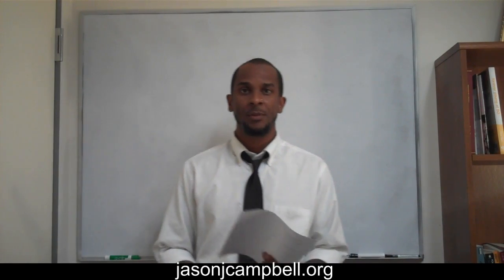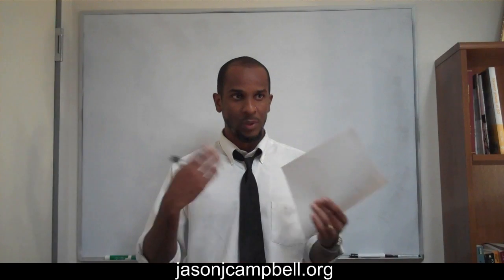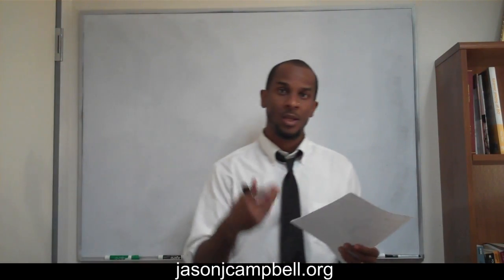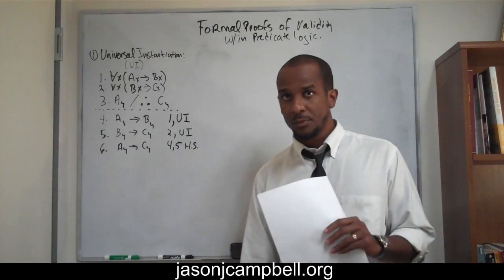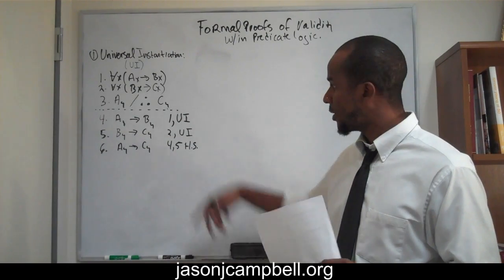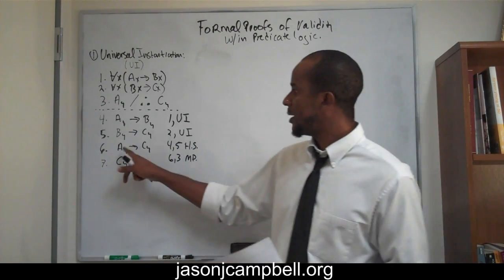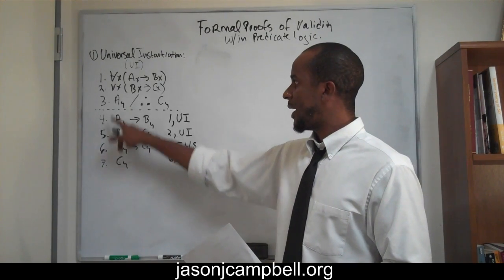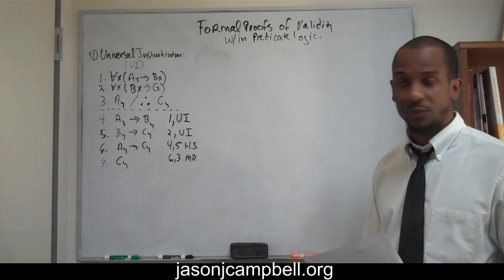4. Logic Lecture: Predicate Logic: Formal Proofs of Validity: Universal Instantiation